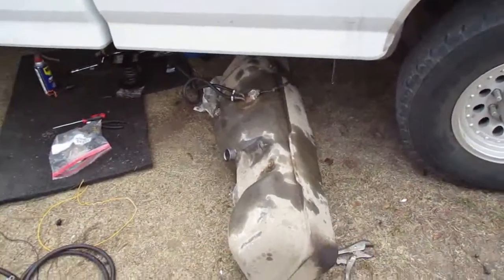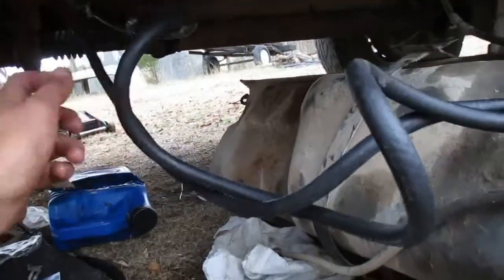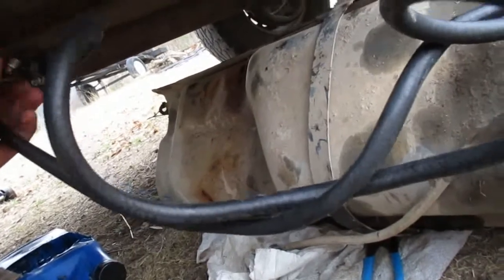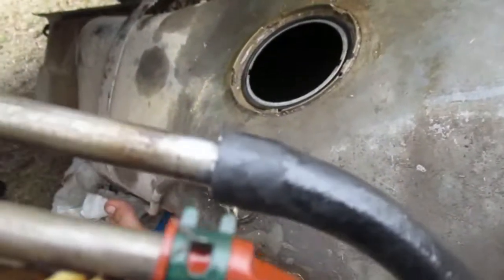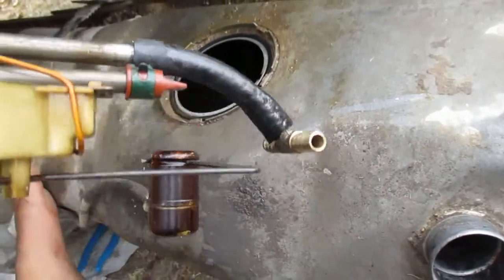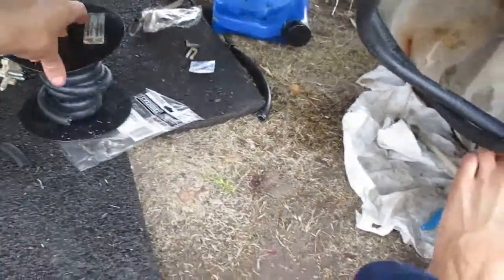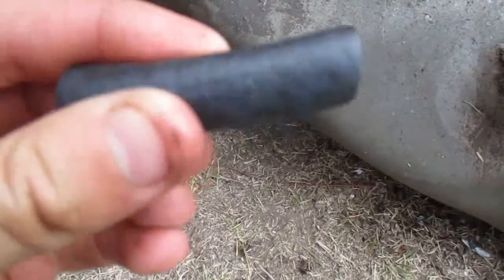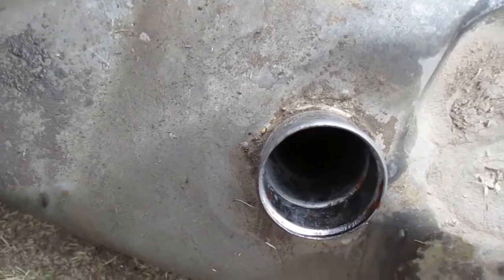How to fix the factory OBS 250/350 Diesel tank pickup tube for cheap!